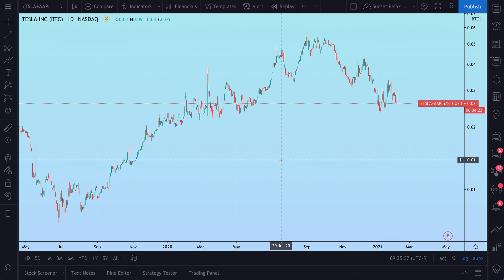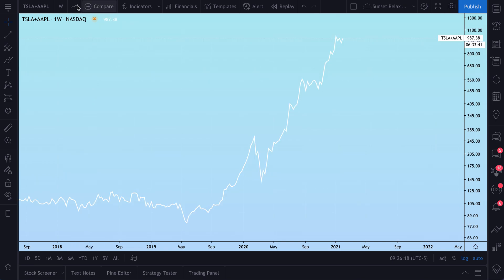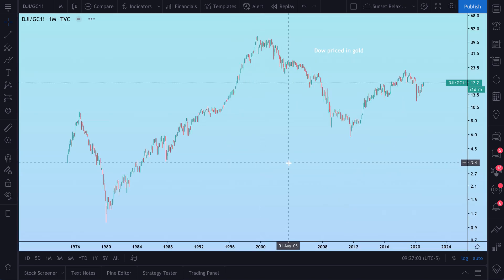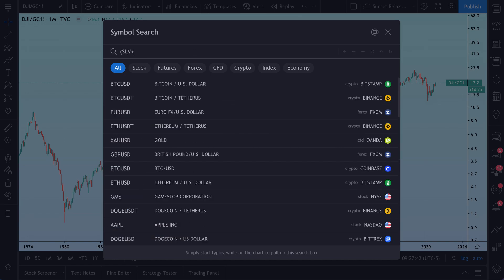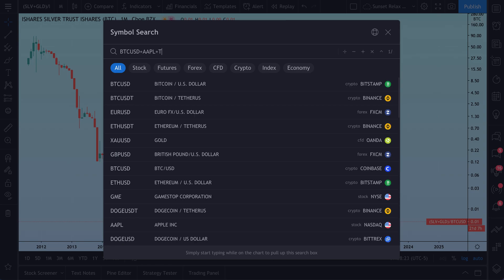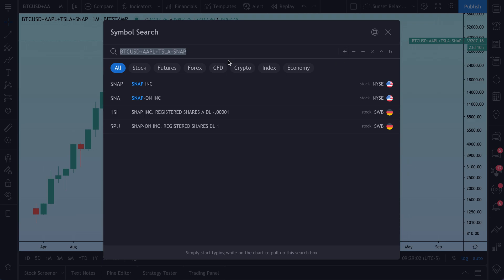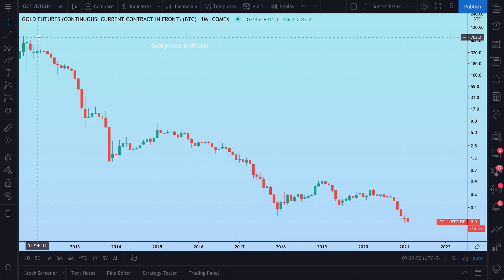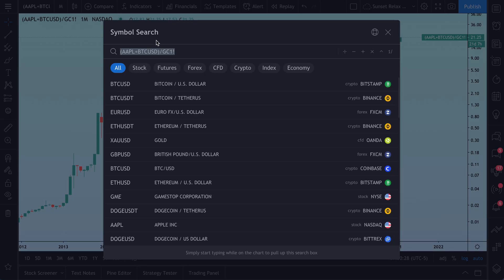How to Chart Formulas and Spread Charts: Tutorial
In this video we show you how to chart formulas. This is an important tool for creating unique ratios and custom equations related to your portfolio or trade ideas. The key to getting started is the search box. You can use the search box like a calculator.

Try typing any equation into the search box using the following:

* = Multiplication
/ = Division
+ = Addition
- = Subtraction
^ = Exponent

You can chart the price of your formulas on the chart like any other price chart. These formulas can help you analyze markets and see things in a new perspective. For example, AAPL/GLD would show you Apple priced in Gold. The ratio of Apple and Gold. With one quick look at this formula you can see what asset is outperforming. This is just one example and the possibilities are endless. Creative mathematicians, traders, and those researching their own portfolio will find special use from this feature.